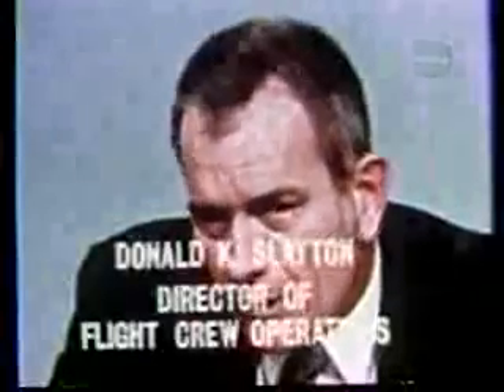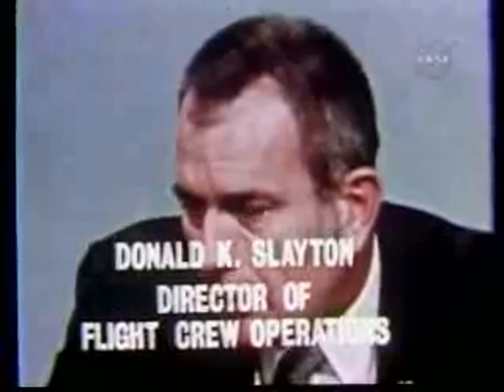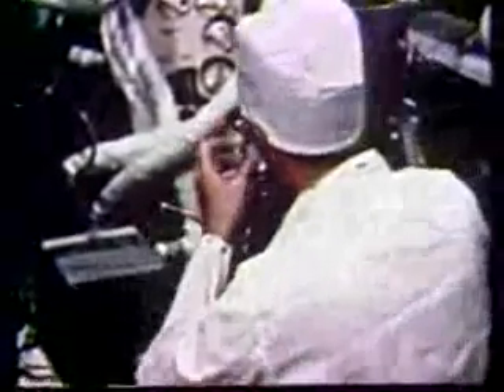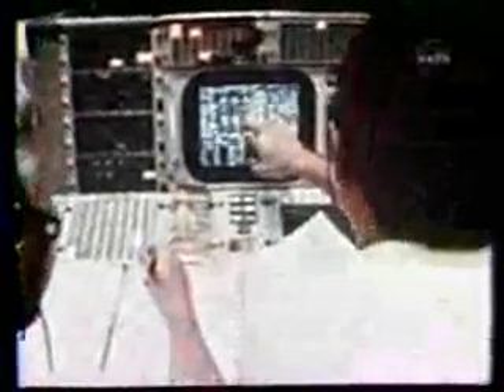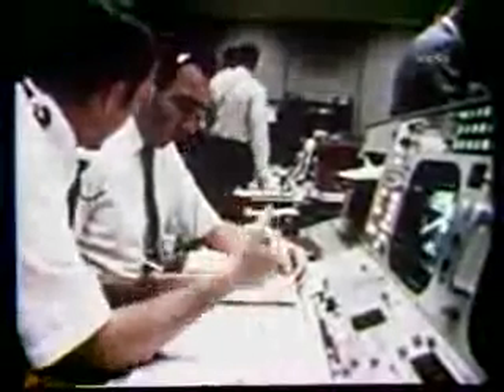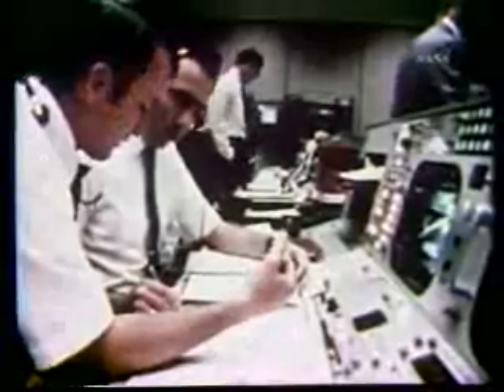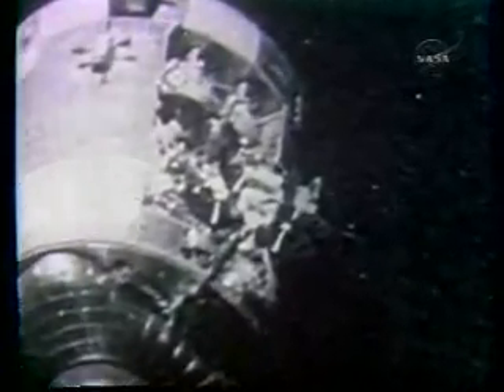Apollo13: 3of 3 Houston, We have a Problem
Apollo 13  Houston, We have a Problem